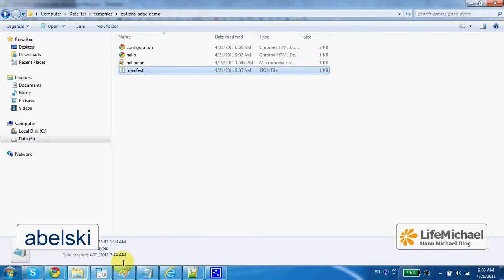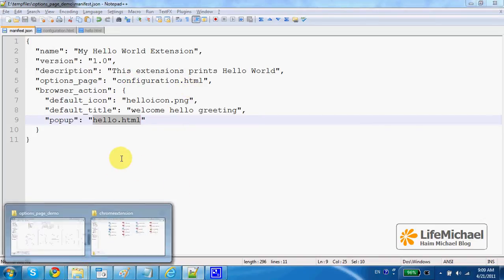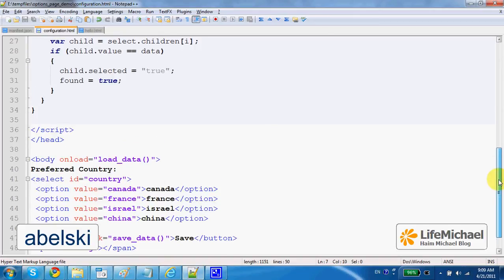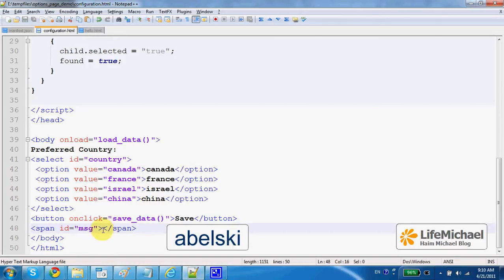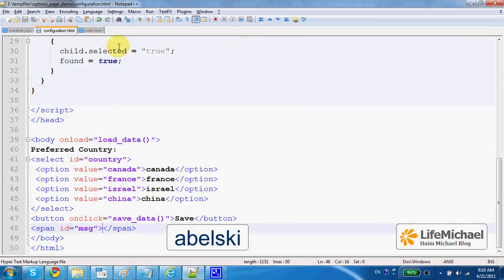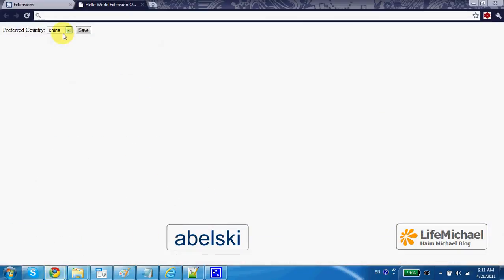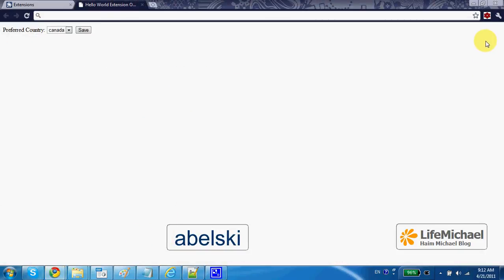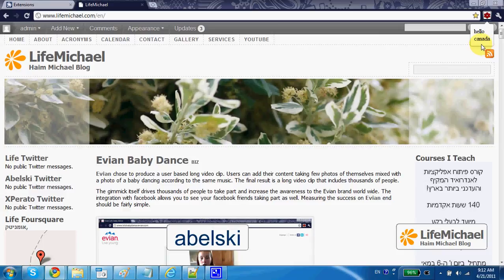Chrome Extension Options Page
When developing an extension for the Chrome web browser we can set an options page through which users will be able to configure the extension. This short video clip explains that.